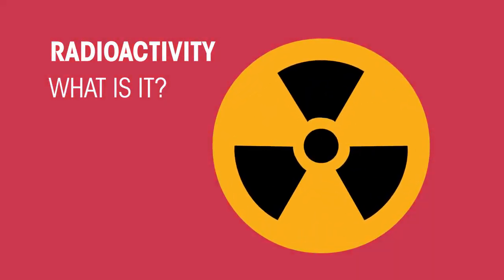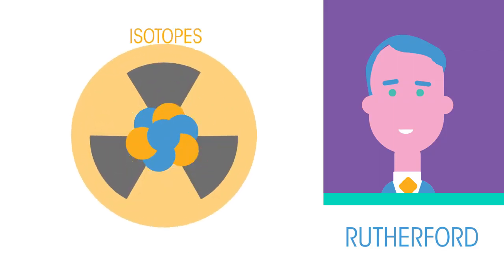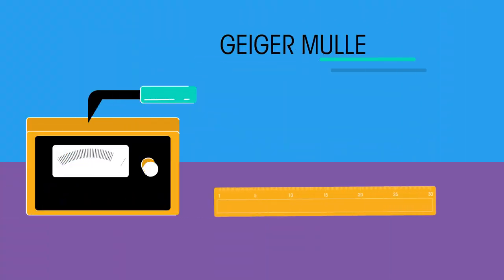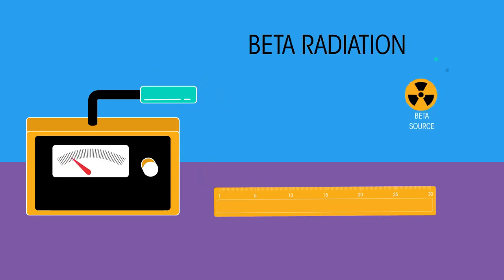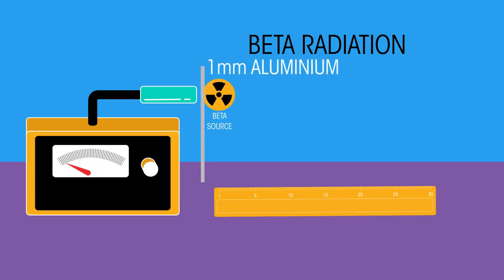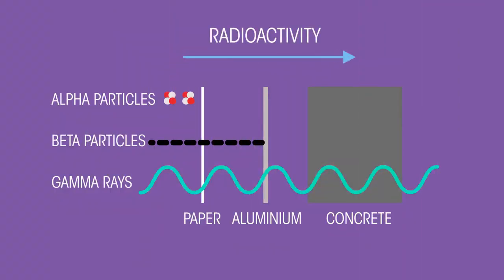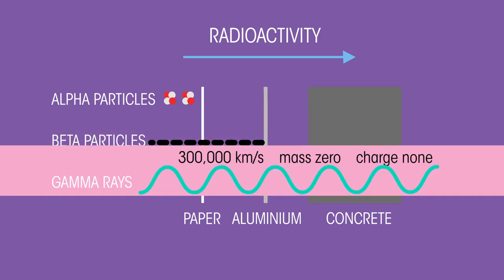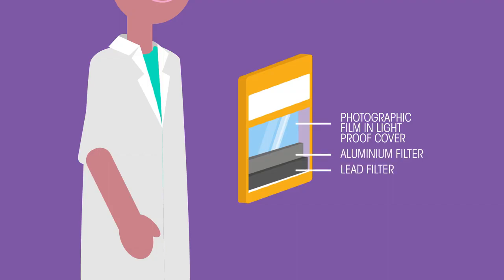Radioactivity | Alpha Ray, Beta Ray, Gamma Ray | Thakur Physics Classes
Thakur Physics Classes